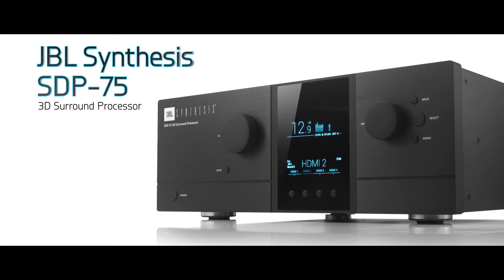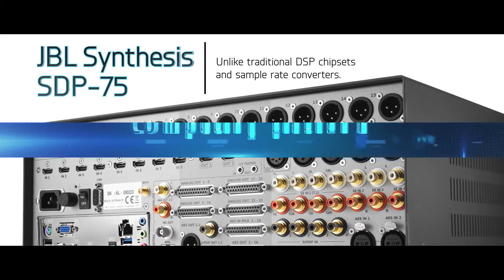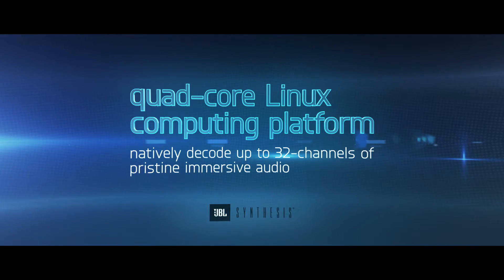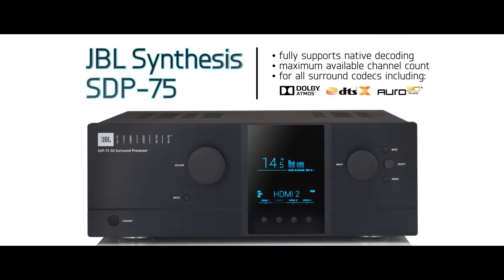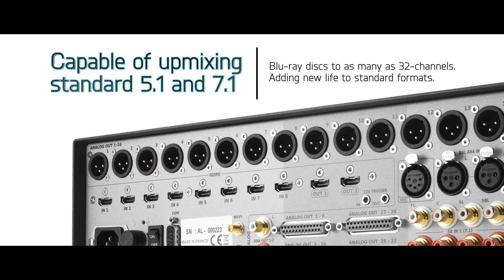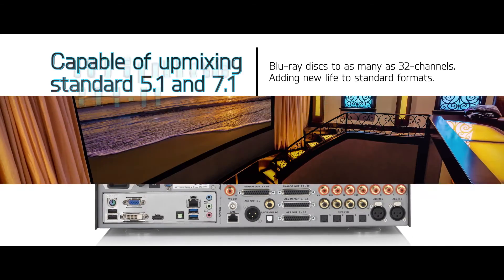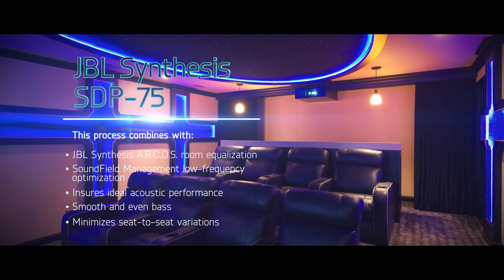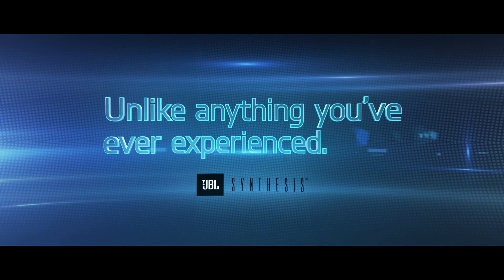Ultimate Performance, Define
Powered by unrivalled processing capabilities and exclusive technologies, the SDP-75 opens the way to a whole new generation of luxury home cinema, - achieving ultimate performance and sustainability within the fast moving home theater entertainment industry, now driven by 3D Audio and 4K Ultra High Definition video.